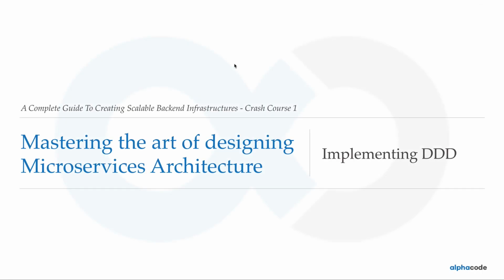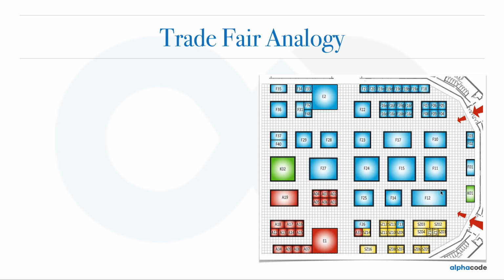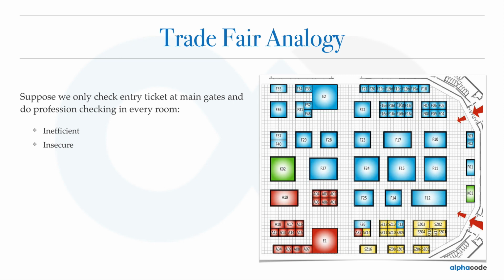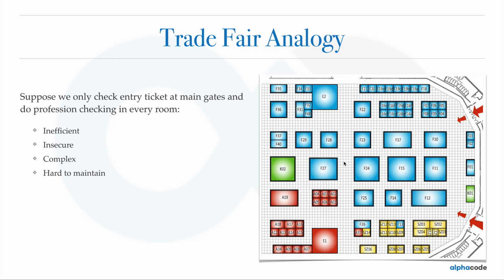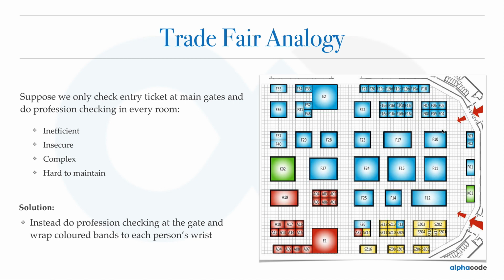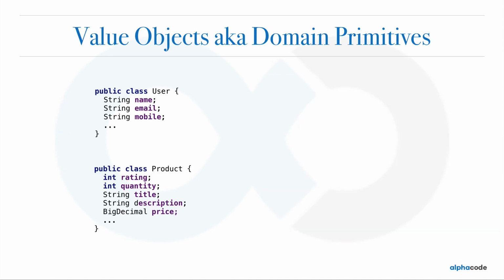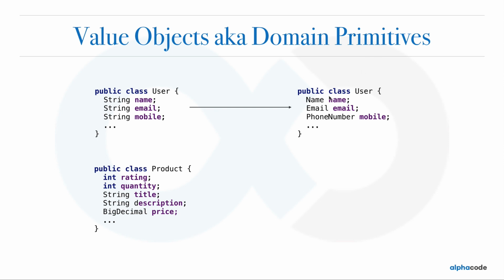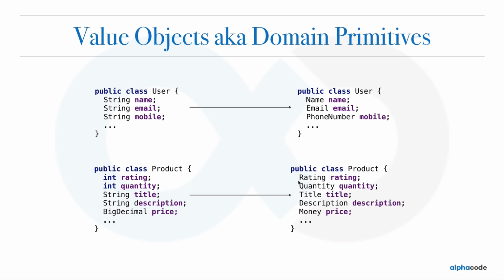7. Implementing DDD in code Part #1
Let's get into the interesting stuff and see how Domain Driven Design enhances your code quality. You'll see the difference between an average code vs great code.

This lecture is a part of a crash course on "Mastering the art of designing Microservices Architecture". For full crash course follow:

This crash course is a part of an 8 crash course series called ""Complete Guide To Creating Scalable Backend Infrastructures". The intro to complete series can be found here: